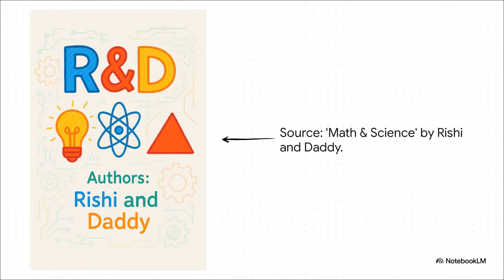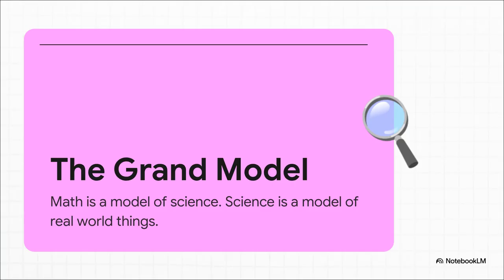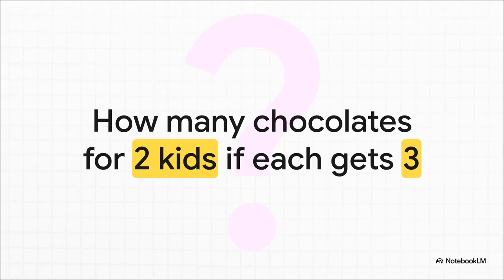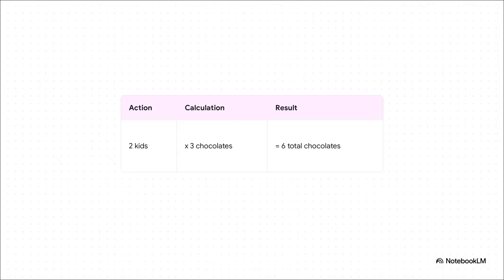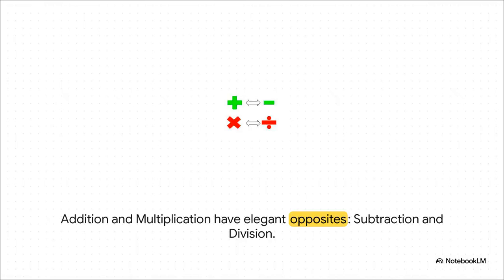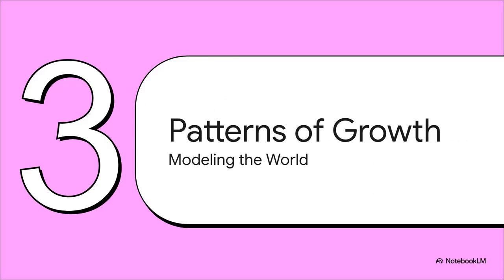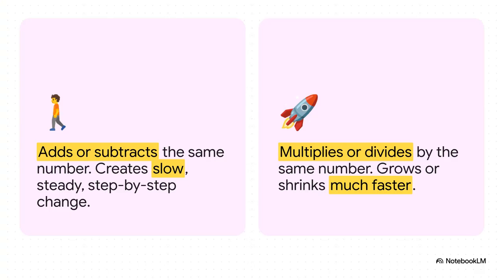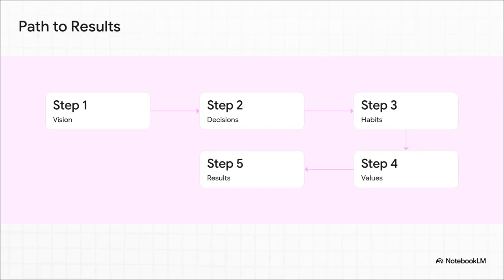Math, Science, and You. A Model for Everything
This is a video that teaches you how to learn multiplication and everything that can give you the foundation in life. Bet you did not know that it was ai generated